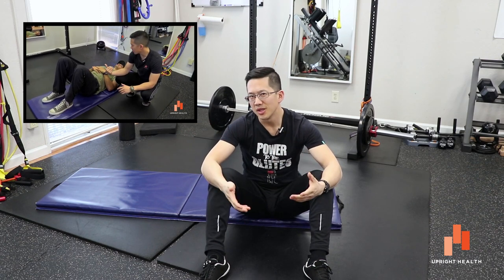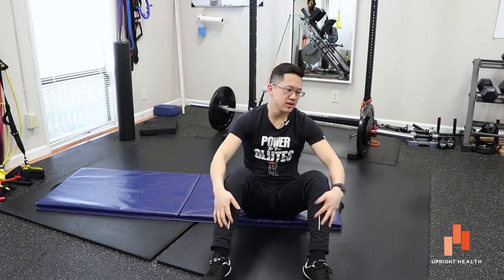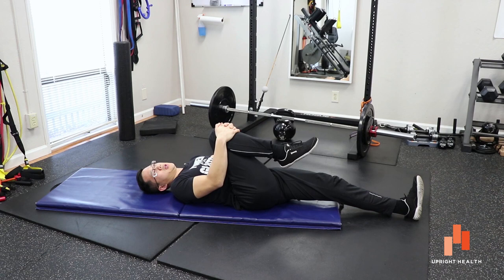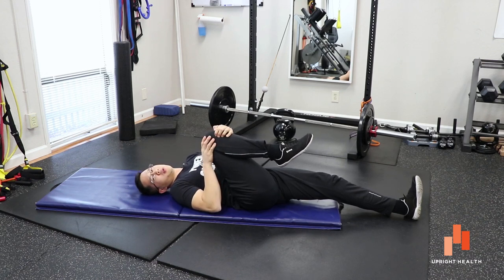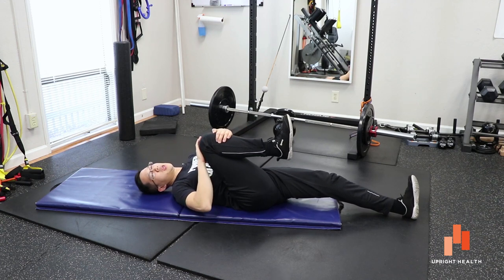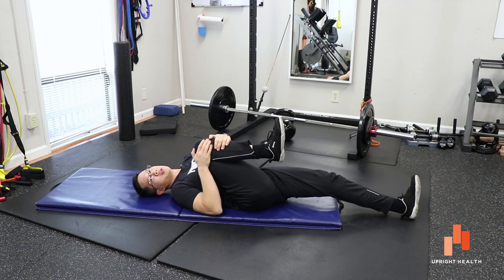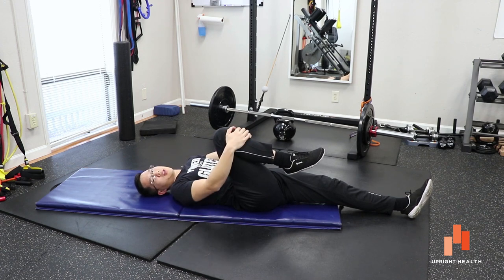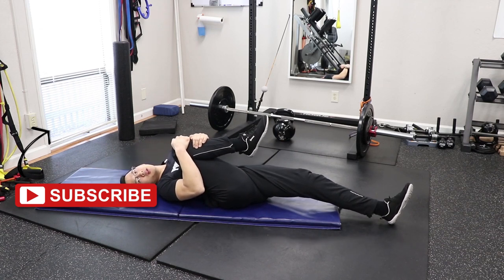Pinching in the front of the hip? Part 2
Matt demonstrates variations of an exercise that some people find very helpful for pinching in the front of the hip. This exercise activates the hip extensors and the hip flexors in progressively deeper levels of hip flexion.

For the comprehensive self-help program targeting FAI-like hip issues, check out

1) FAI bone shapes are common as anatomic variants and are not indicative of a disease.
•Femoroacetabular Impingement: Prevalent and Often Asymptomatic in Older Men: The Osteoporotic Fractures in Men Study.
•The prevalence of cam-type deformity of the hip joint: a survey of 4151 subjects of the Copenhagen Osteoarthritis study.

2) Cam and pincer impingement do not lead to arthritis.
•Predictors of progression of osteoarthritis in femoroacetabular impingement: a radiological study with a minimum of ten years follow-up.
•Pincer deformity does not lead to osteoarthritis of the hip whereas acetabular dysplasia does: acetabular coverage and development of osteoarthritis in a nationwide prospective cohort study.

3) Labral tears and other joint pathologies exist in high numbers in individuals without any pain or hip symptoms.
•Identification of acetabularlabral pathological changes in asymptomatic volunteers using optimized, noncontrast 1.5-T magnetic resonance imaging.
•The prevalence of acetabularlabral tears and associated pathology in a young asymptomatic population.

4) Surgery for FAI often fails to meet patient expectations.
Fulfilment of patient-rated expectations predicts the outcome of surgery for femoroacetabular impingement.

5) Prevalence of FAI in CT scans of young asymptomatic population
6) Is a Positive Femoroacetabular Impingement Test a Common Finding in Healthy Young Adults?
7) Does FAI cause arthritis? This 2010 study gives a resounding NO
8) Does pincer impingement lead to arthritis? This study also says NO

Movement Improvement Consulting, Orthopedic Massage and Posture, Alignment, and Coordination Training in Redwood City (San Francisco Bay Area)